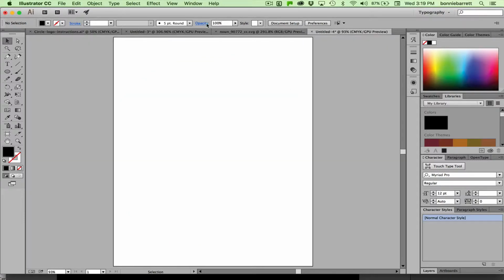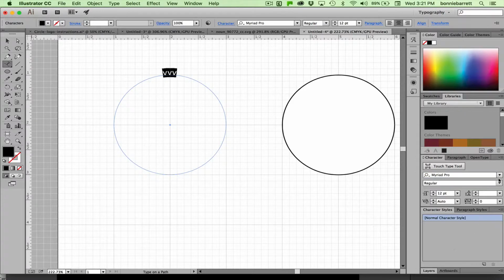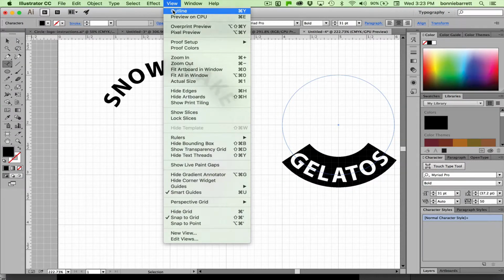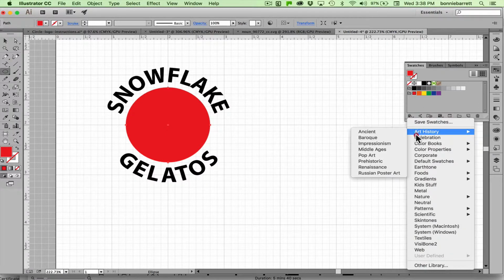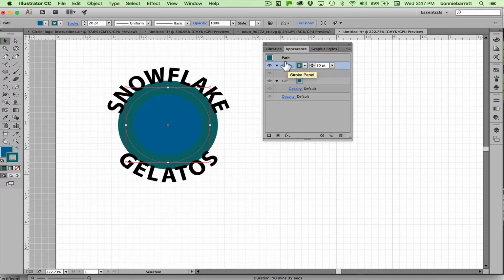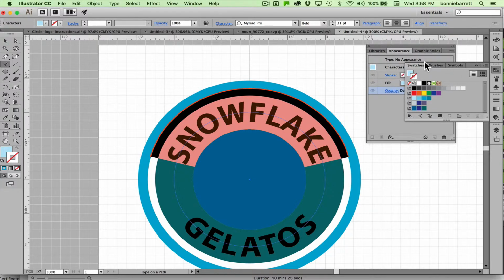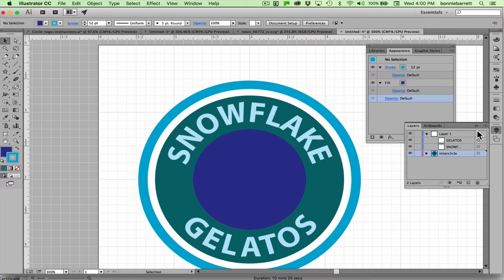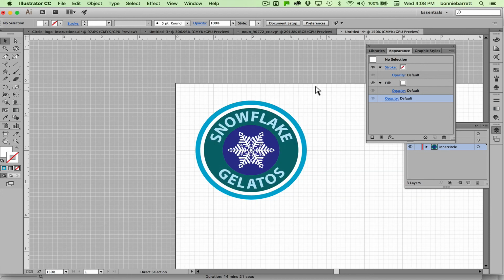Create a Circle Logo in Adobe Illustrator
Create a classic Circle Logo in Adobe Illustrator using the Type on a Path Tool Tool. Add multiple strokes to a path with the powerful Appearance Panel.